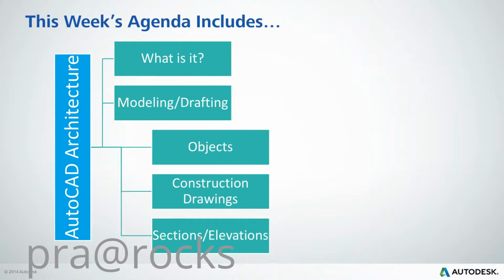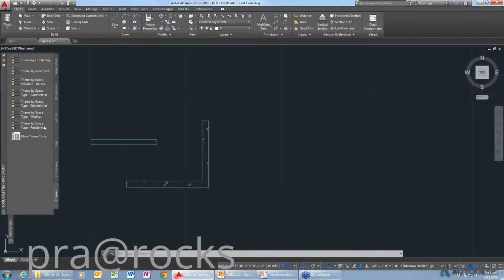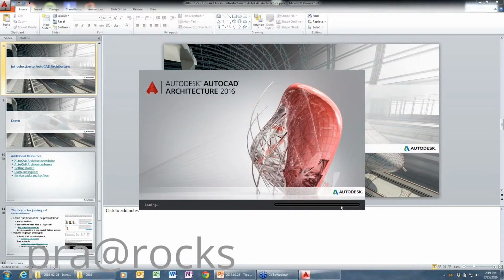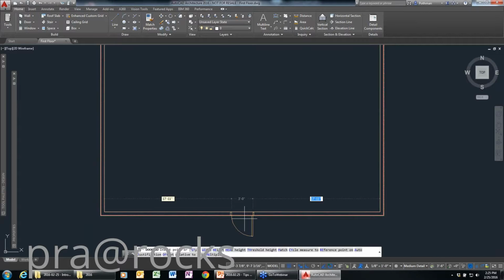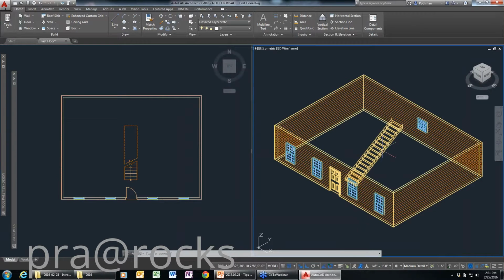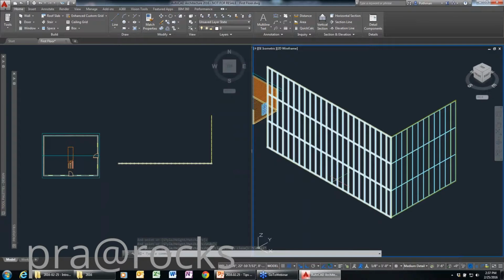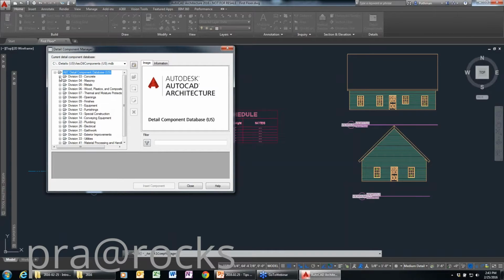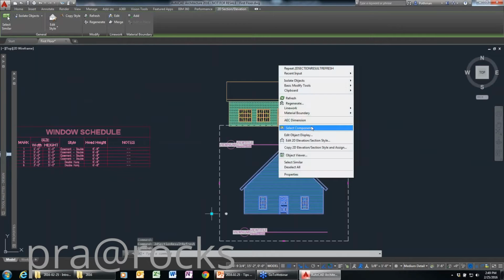the important tricks of AUTOCAD,i trucchi importanti di autocad, trik penting dari autocad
the important tricks of AUTOCAD

31/5000
الحيل الهامة من أوتوكاد,オートキャドの重要なトリック,i trucchi importanti di autocad, trik penting dari autocad,오토 캐드의 중요한 트릭,Les trucs importants d'autocad,autocad的重要技巧,autocad的重要技巧Die wichtigen Tricks von Autocad

disclimar-
2)this videos link was copied from another link